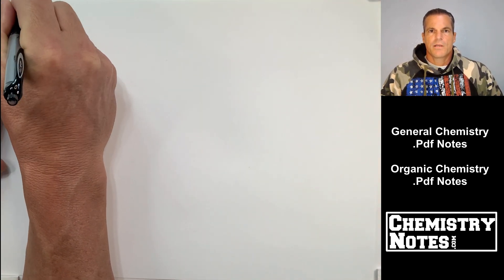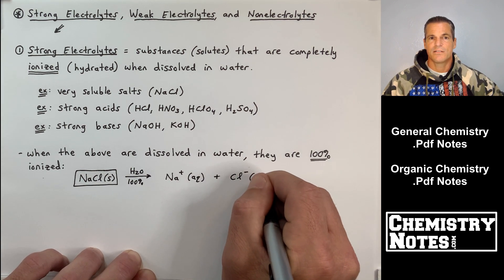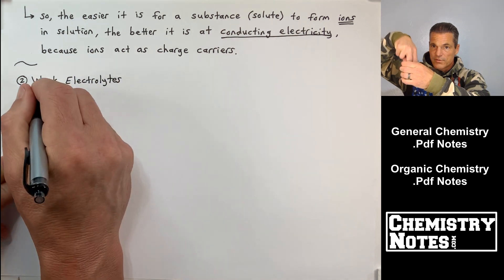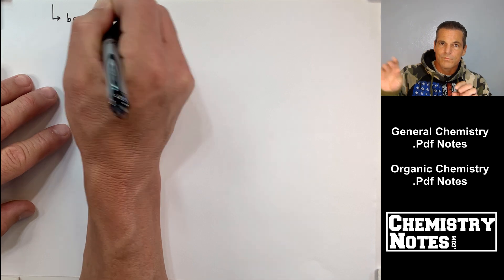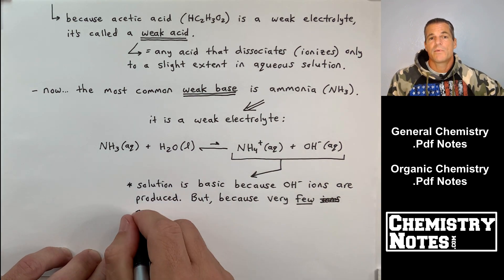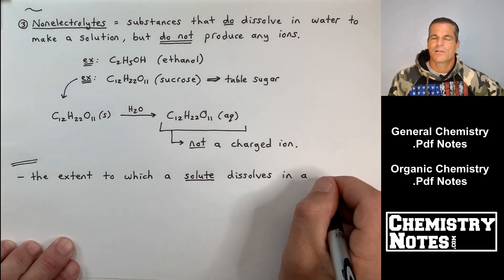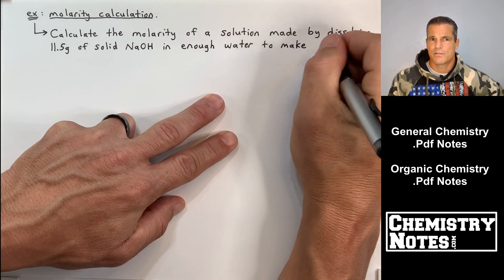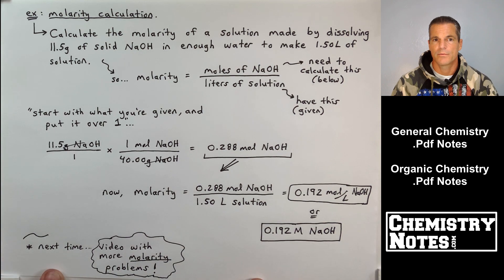S4E2 - Strong and Weak Electrolytes, Nonelectrolytes, and How to Calculate Molarity (Concentration)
Strong Electrolytes, Weak Electrolytes, and Nonelectrolytes. Electrolytic Solutions, and How to Calculate Molarity. Concentrations of Solutions.
SECTION 4 - Chemical Quantities and Stoichiometry (Video Clip #2)

4-3 -- Electrolytes
     - Strong Electrolytes, Weak Electrolytes, and Nonelectrolytes
4-5 -- Concentrations of Solutions
     - Molarity (M)